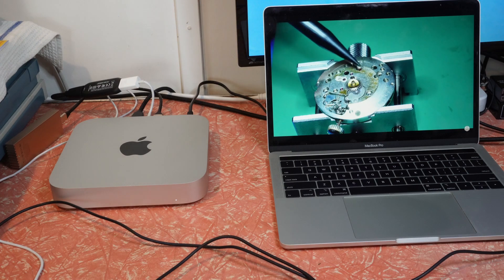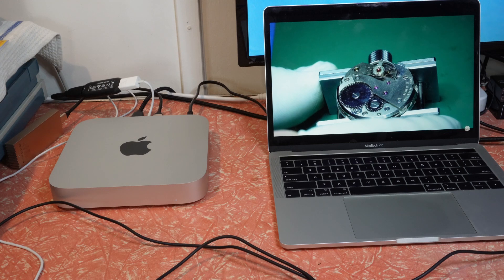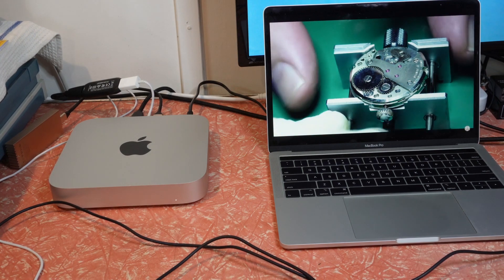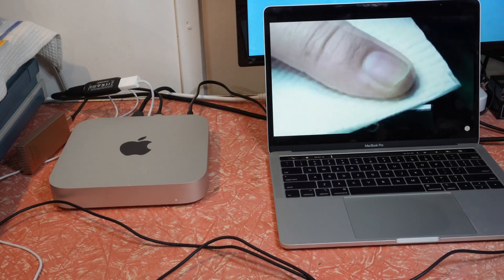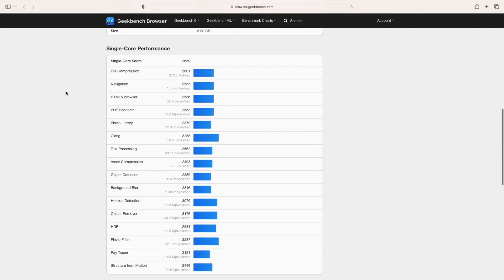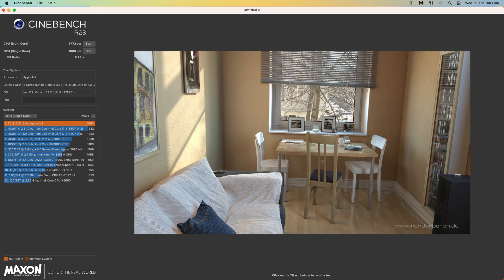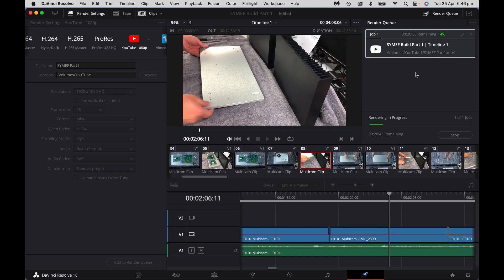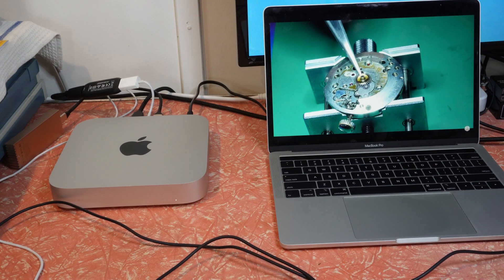I bought the cheapest Mac! Base Model M2 Mac mini & Davinci Resolve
I ran into a problem here on the channel in that my 2019 MacBook Pro that cost me AUD2200 just could not meet the editing demands. How did I solve this problem? I went out and bought the cheapest Mac I could get!
The performance difference of this 2023 base model M2 Mac Mini on a Davinci Resolve render is just amazing.